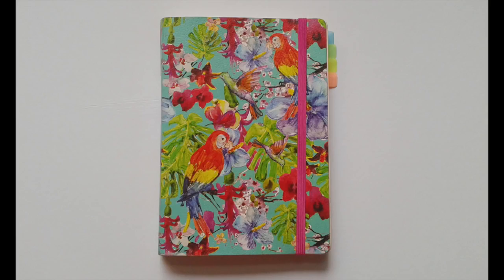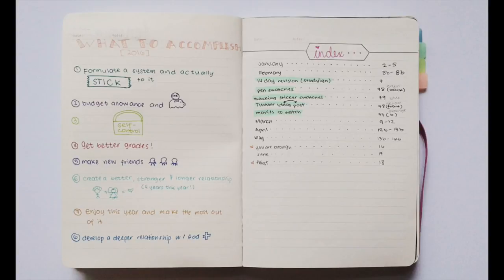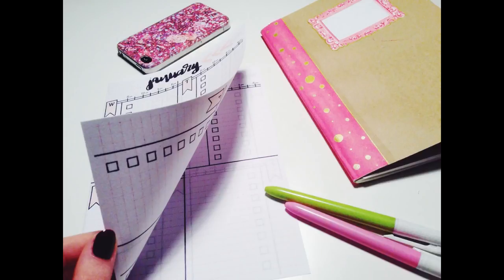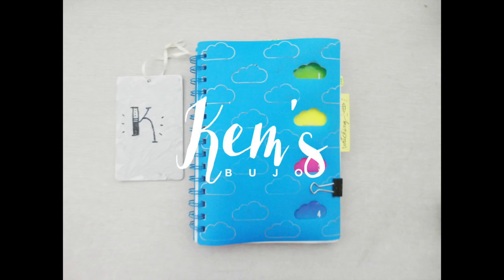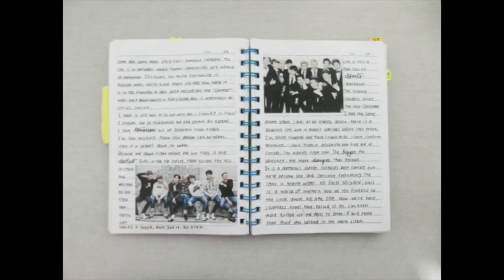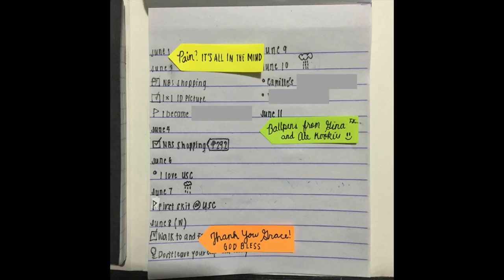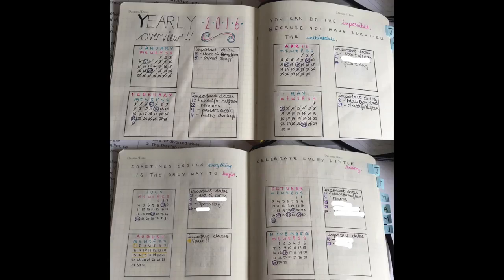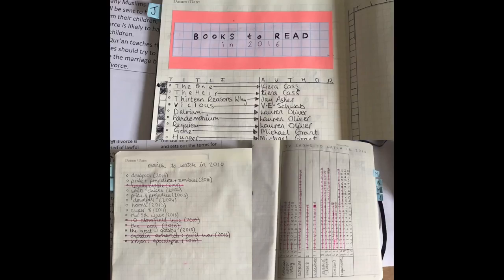Bujo Battles: Episode Three